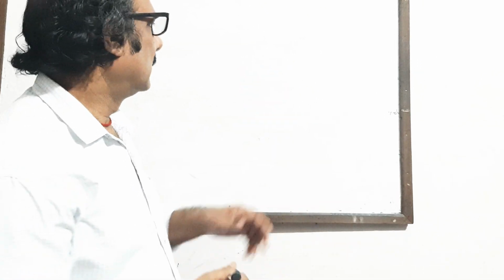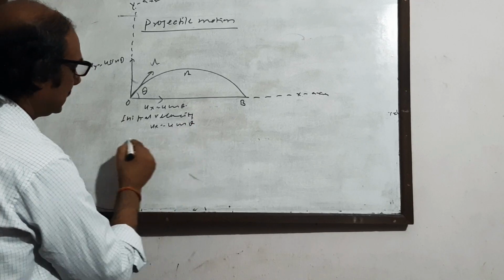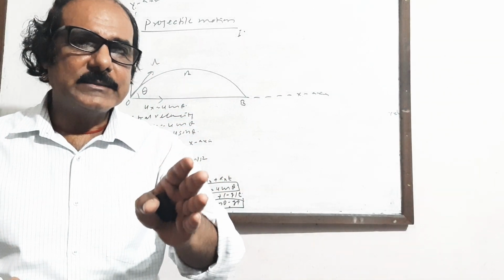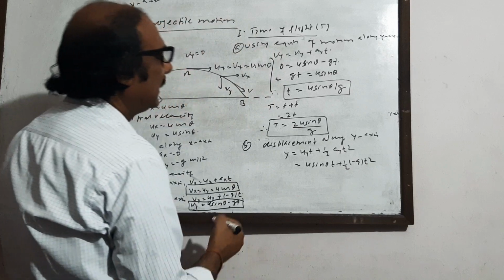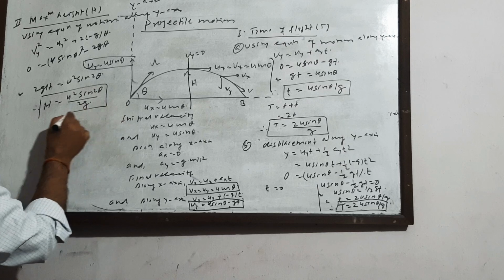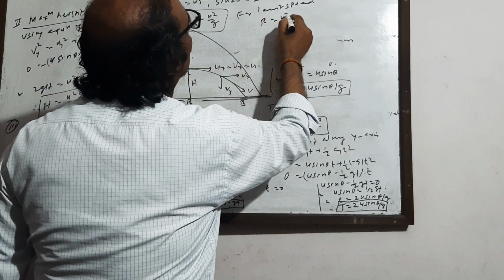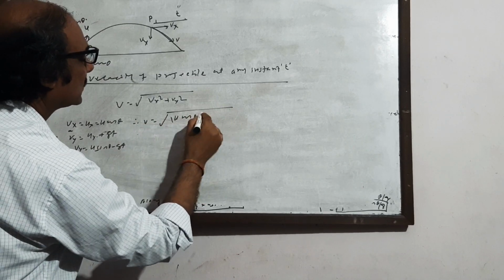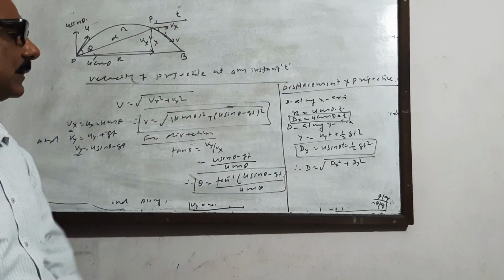Projectile motion (Part 1)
Video on projectile motion- part 1